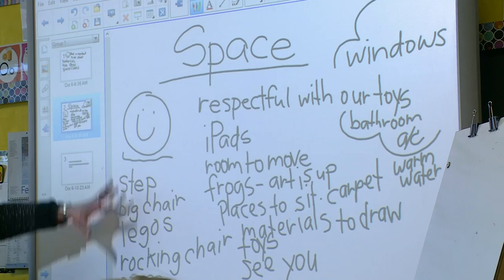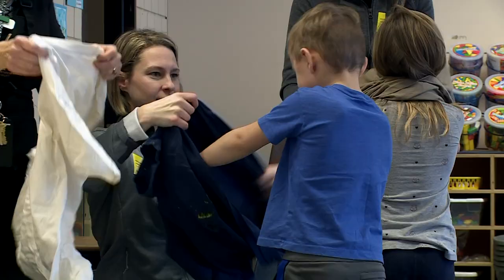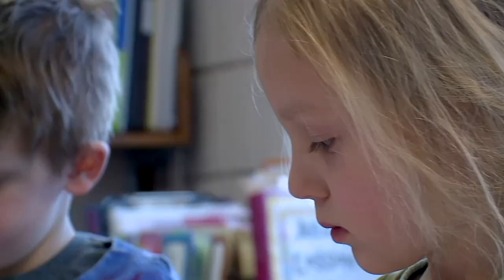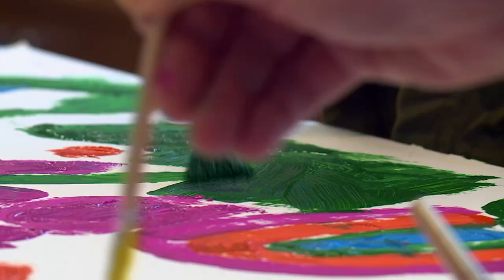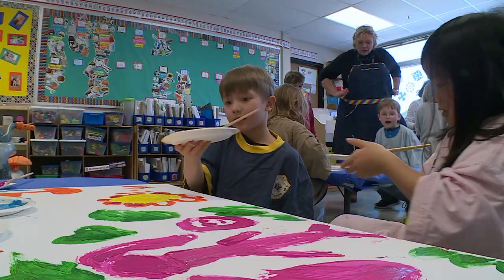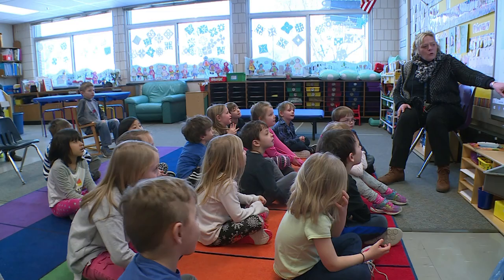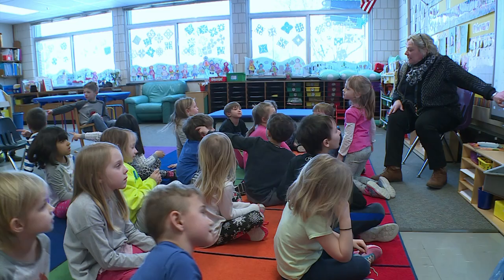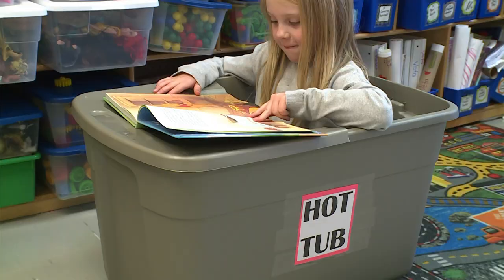Kindergarten Design for Learning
Julia Antonsen's kindergarten classroom is a great fit for her students. Using Design for Learning and collaboration from the Minnetonka Framework, she is giving students choice over their learning and environment. Her students started the year with a long list of ideas that would make their classroom better for learning. Everything on the list is now checked. The students last item included help from high school students.